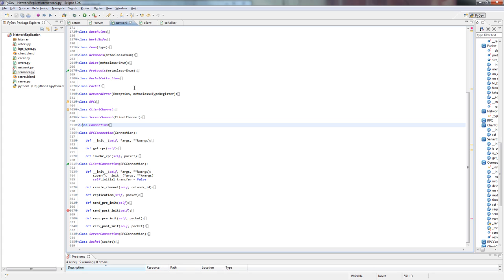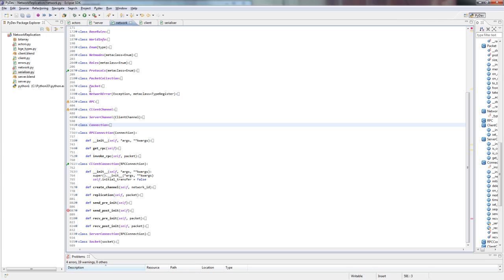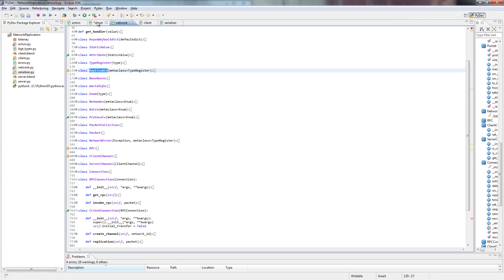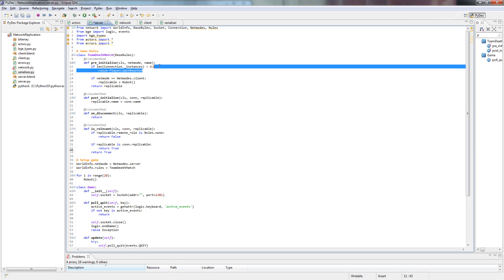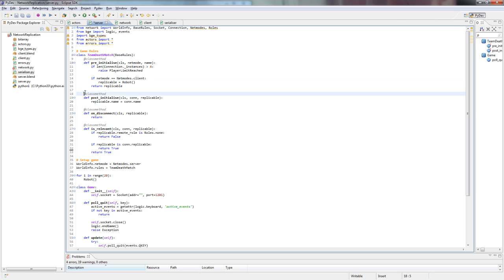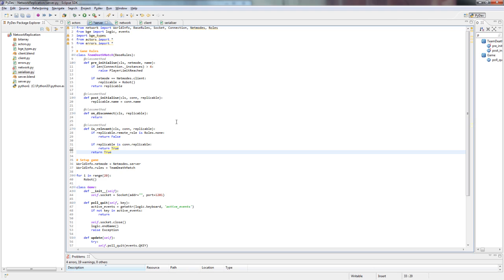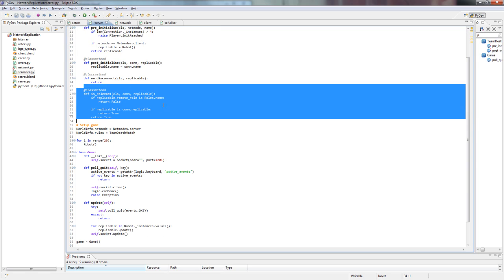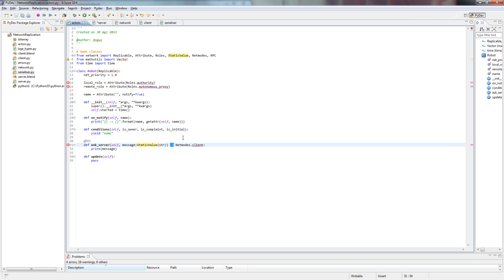Multiplayer update 3 report!